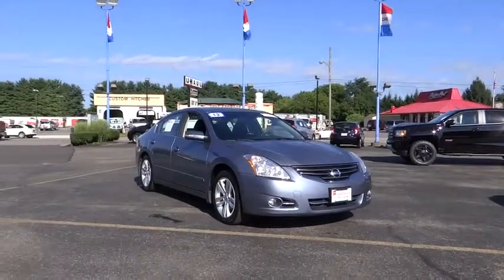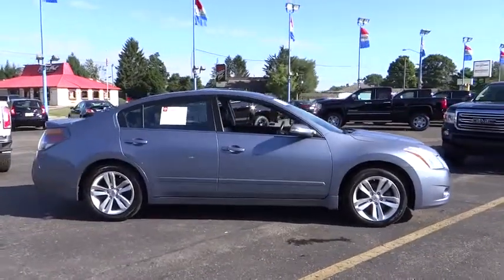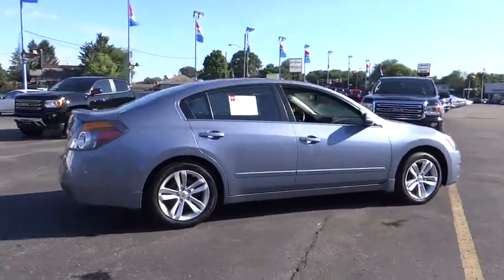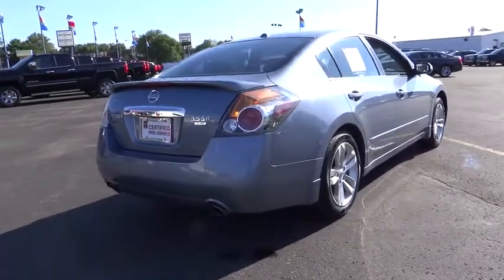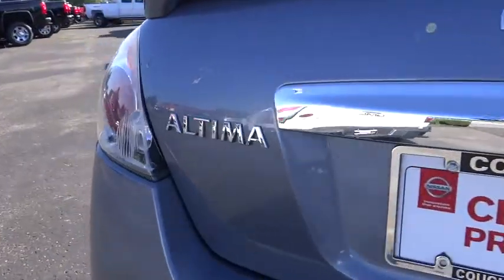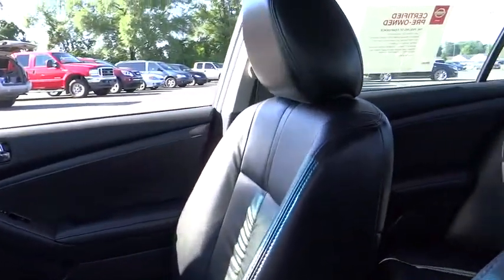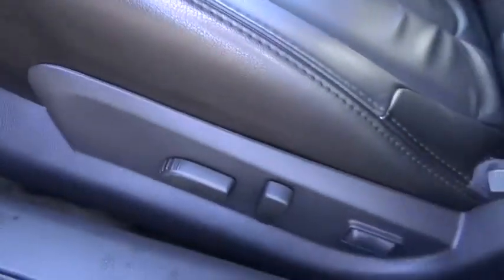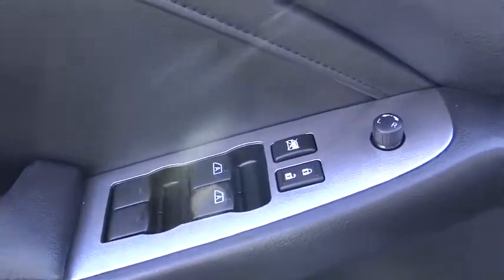2012 Nissan Altima For Sale Columbus, Zanesville, Newark, OH Coughlin Newark NG8206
2012 Nissan Altima
2012 Nissan Altima 4dr Sdn V6 CVT 3.5 SR - Stock#: NG8206 - VIN#: 1N4BL2AP5CC220217